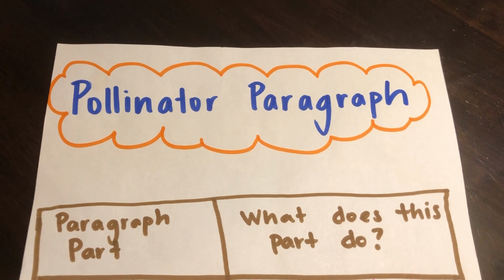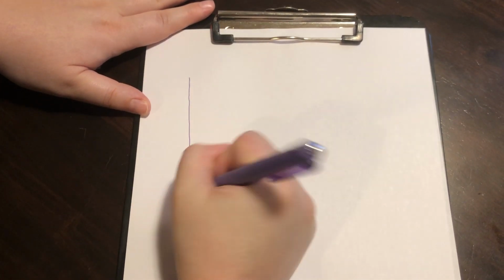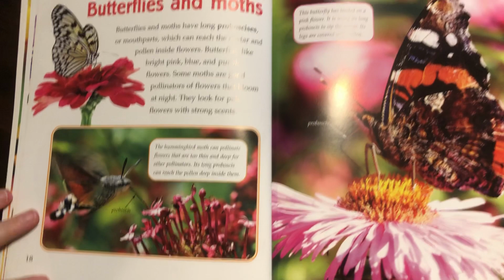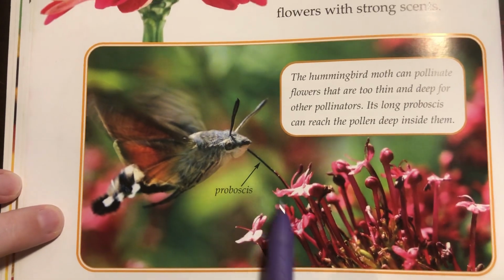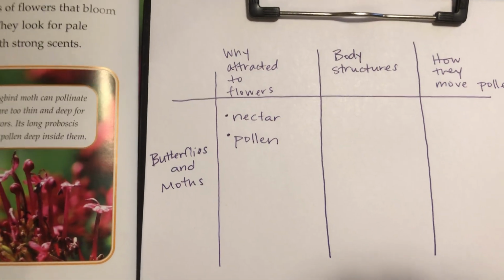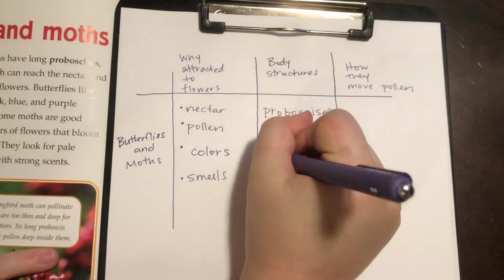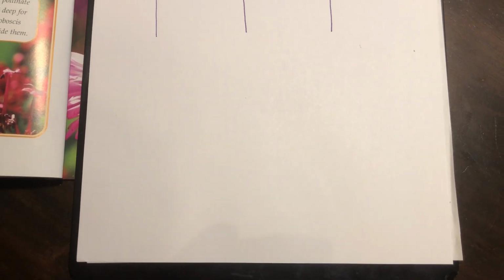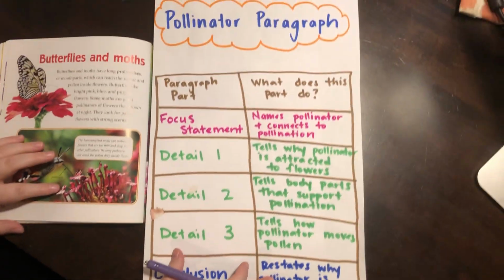Pollinator Paragraph - Butterflies and Moths